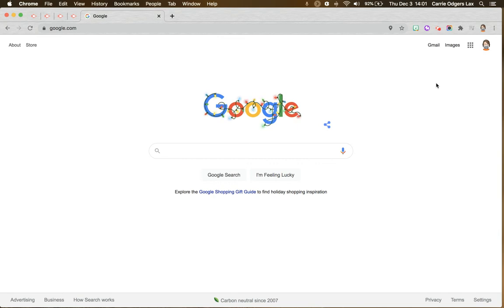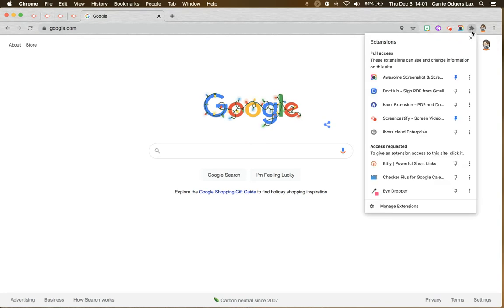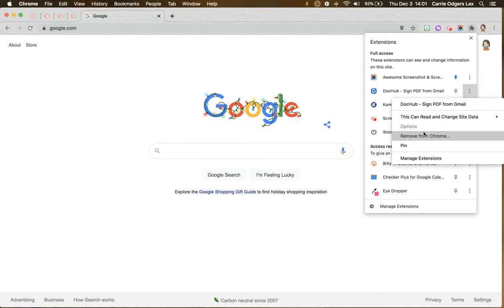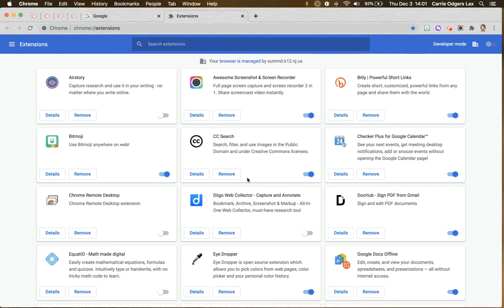Chrome: Managing Extensions